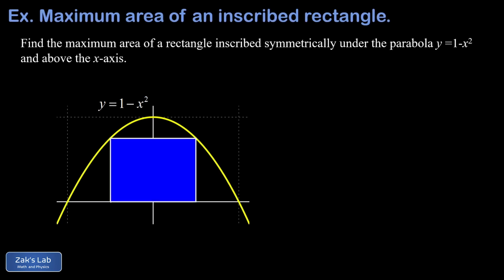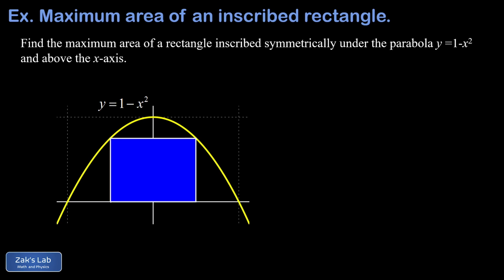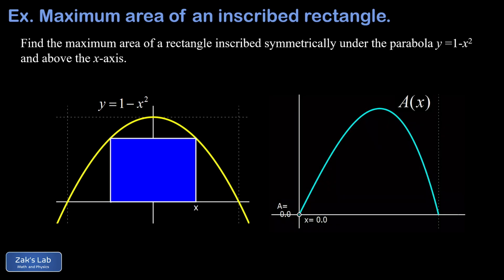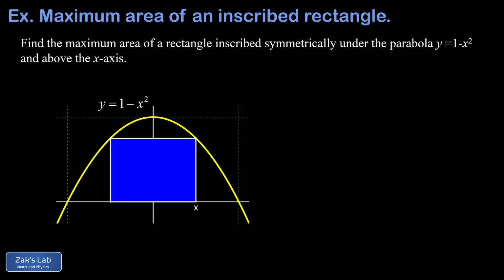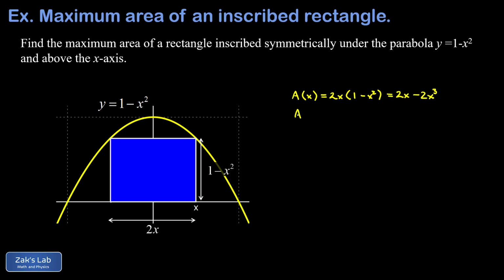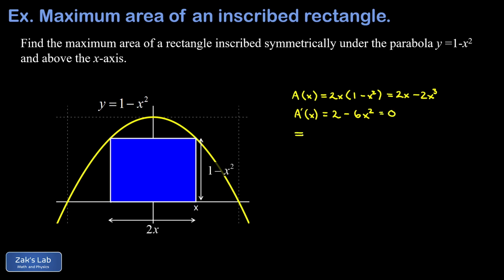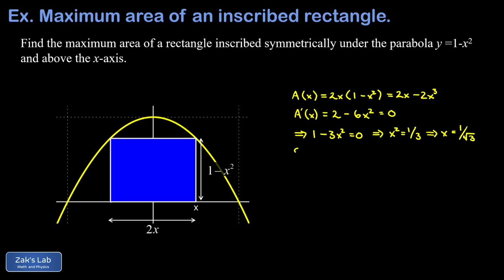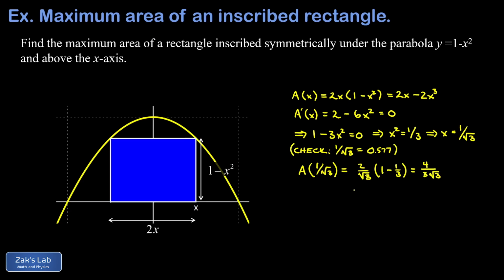Maximum area of a rectangle inscribed under y=1-x^2 and above the x-axis.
In this optimization problem, we use the derivative to find the maximum area of a rectangle inscribed under y=1-x^2 and above the x-axis.

We begin with an animation to illustrate why we are guaranteed to have a maximum value of area for some x between 0 and 1, and we use the computer animation to approximate the location of the maximum value of area and the maximum area of the rectangle at that value of x.

Next, we label the diagram of the inscribed rectangle with a height of 1-x^2 and a width of 2x.  This means the area of the rectangle as a function of x is given by A(x)=2x(1-x^2).  Taking the derivative and setting equal to zero, we find that the maximum value of area occurs at x=1/sqrt(3), and evaluating A(1/sqrt(3)), we find the maximum area of a rectangle under the parabola y=1-x^2 as 4sqrt(3)/9.  Both of these exact values match well to the computer approximations shown at the beginning of the video.